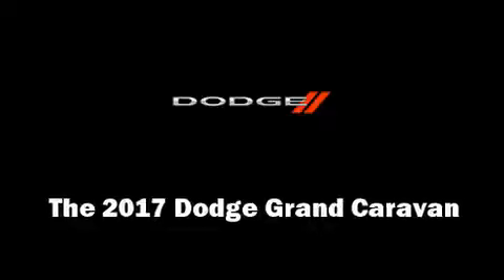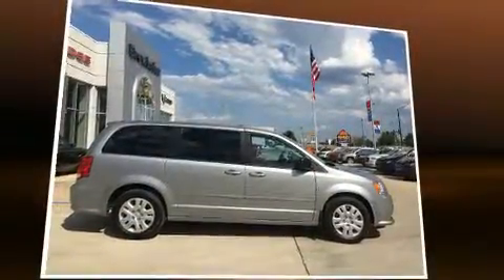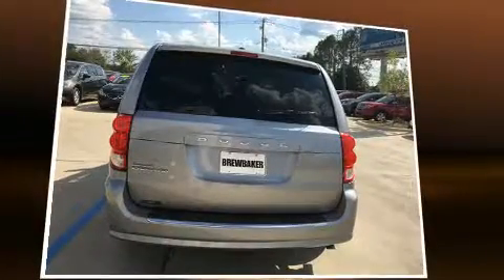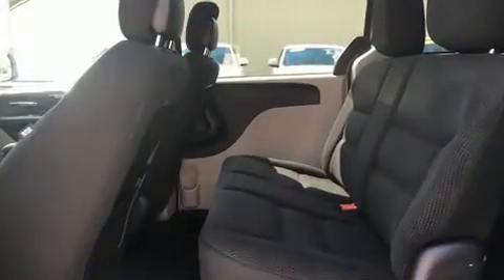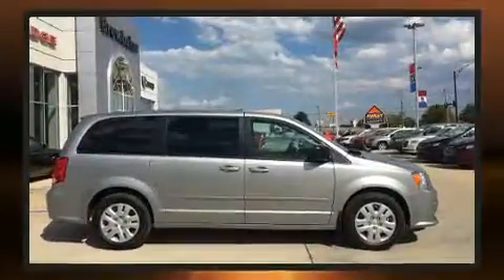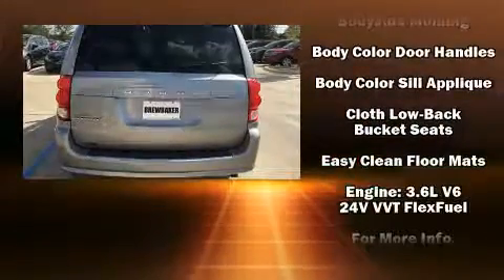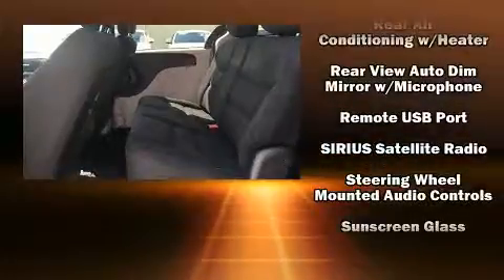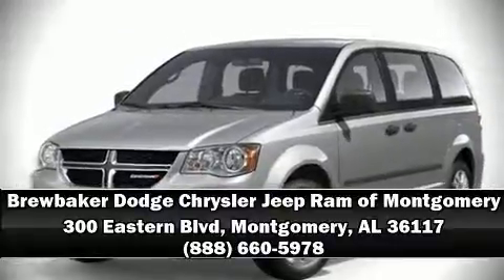2017 Dodge Grand Caravan SE in Montgomery, AL 36117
You can expect a lot from the 2017 Dodge Grand Caravan. This 7 passenger van will allow you to take command of the road with confidence! Under the hood you'll find a 6 cylinder engine with more than 270 horsepower, and for added security, dynamic Stability Control supplements the drivetrain. Top features include cruise control, variably intermittent wipers, front bucket seats, automatic temperature control, power windows, remote keyless entry, an overhead console, and more. Storage solutions are integrated throughout the interior, demonstrating thoughtful attention to detail. Audio features include a CD player with MP3 capability, steering wheel mounted audio controls, and 6 speakers, providing excellent sound throughout the cabin. Dodge also prioritized safety and security with features such as: dual front impact airbags, head curtain airbags, traction control, brake assist, anti-whiplash front head restraints, a panic alarm, and 4 wheel disc brakes with ABS. Our aim is to provide our customers with the best prices and service at all times. Please don't hesitate to give us a call.